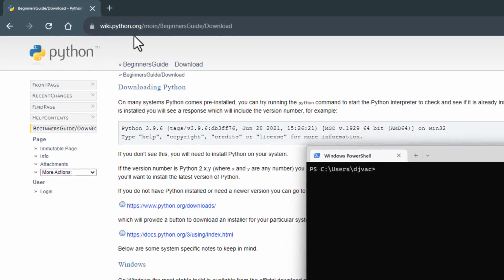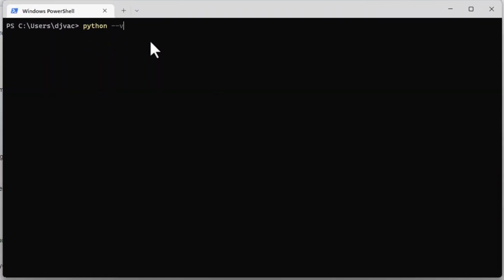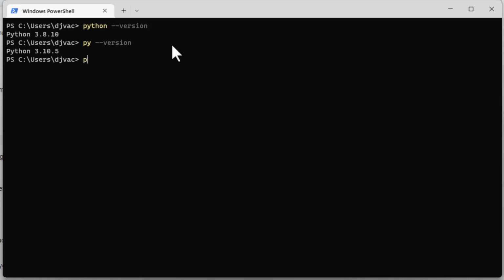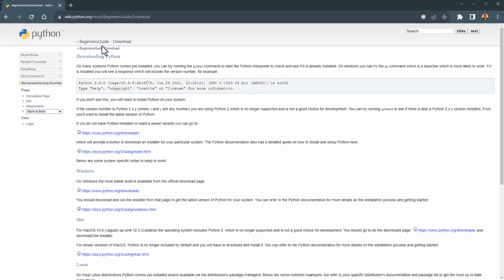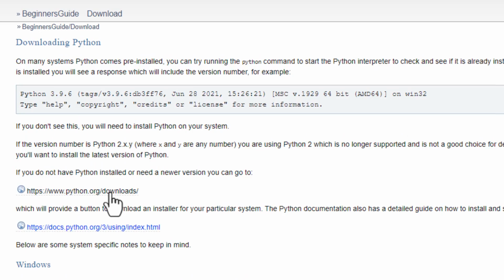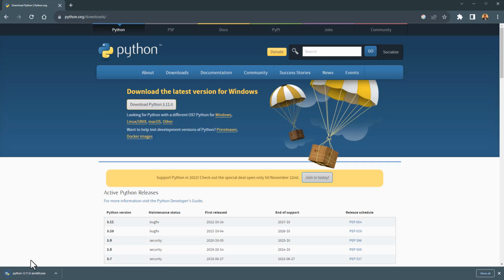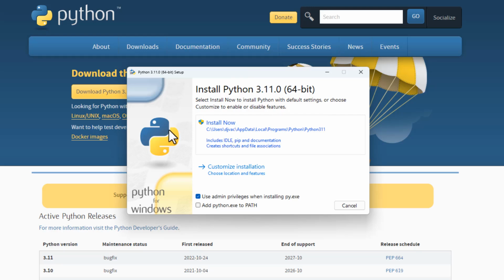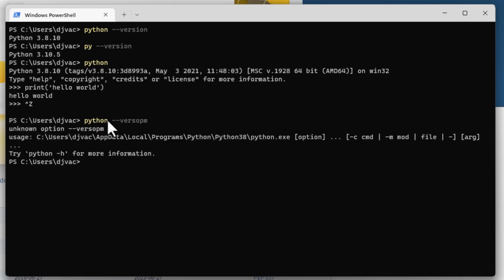05 Python Installation